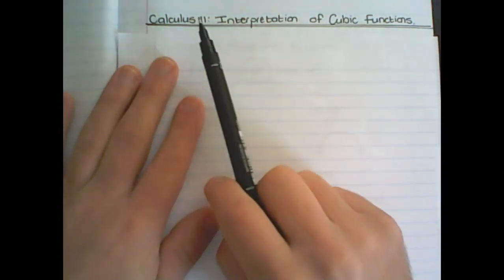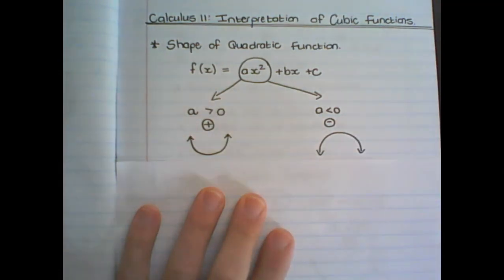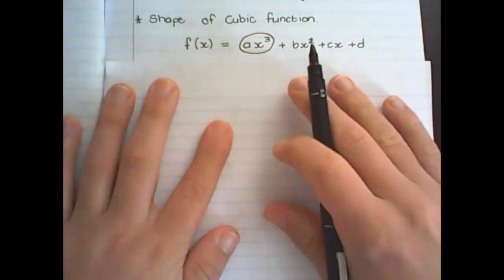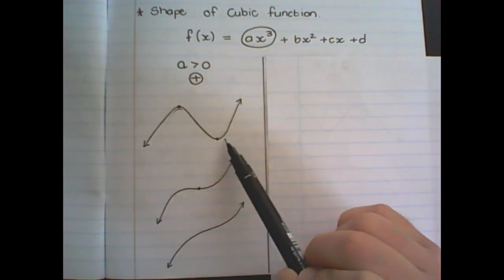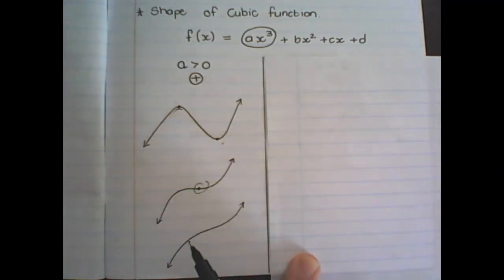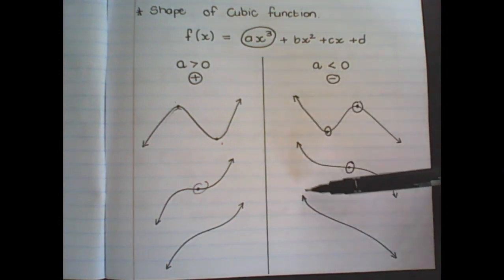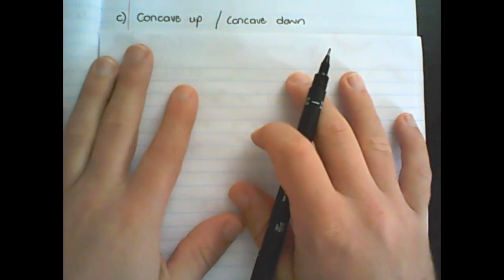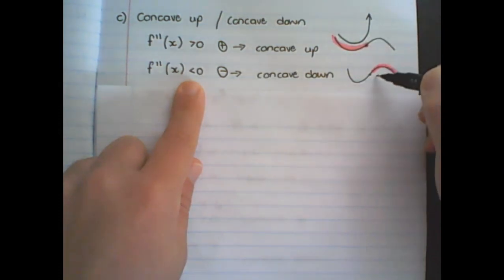Calculus: Interpreting Cubic Functions, Part 1 (Grade 12 Math)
In this lesson we learn where cubic functions are increasing and decreasing and also discuss concavity.